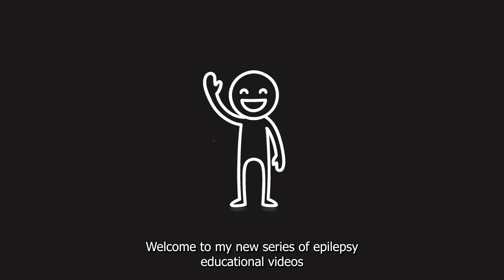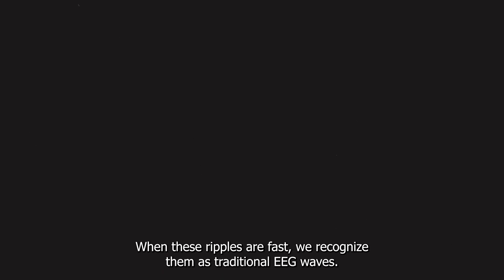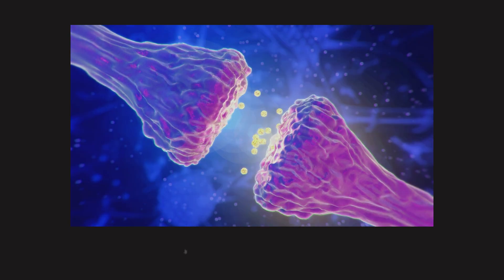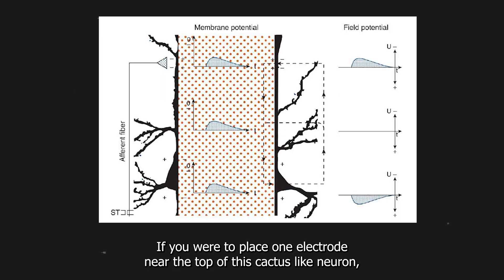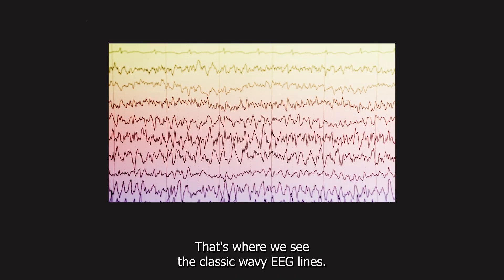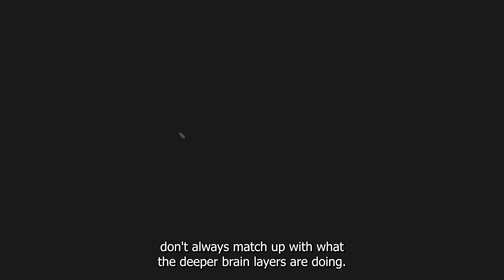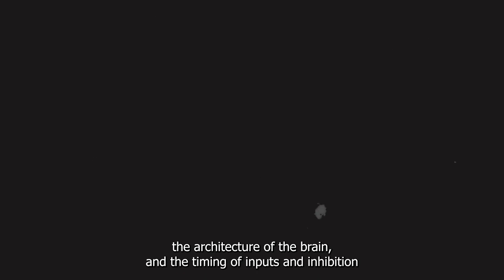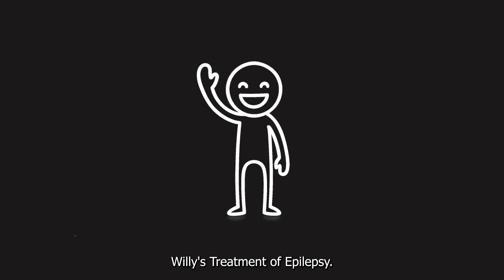Chapter 6 Wyllie's Treatment of Epilepsy: Neurophysiology and the EEG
Relax with EEG Facts: Neurophysiology & EEG | Chapter 6 - Wyllie’s Treatment of Epilepsy
📘 Relaxing Deep Dive into the Brain’s Electrical Language

In this calming and informative episode, we explore Chapter 6 of Wyllie’s Treatment of Epilepsy, focusing on the neurophysiology behind EEG and the role of field potentials in epilepsy. This episode is designed to help you unwind while learning, making it perfect for listening before bed, during a long drive, or while relaxing at home.

We gently walk through:
- What field potentials are and how they form the basis of EEG
- The complex relationship between neurons and glial cells
- How EEG helps identify and classify seizures
- Why EEG is so essential in epilepsy treatment and monitoring

Whether you're a provider, technologist, caregiver, or just curious—this longform series is made to help you rest, reflect, and absorb knowledge about epilepsy at your own pace.